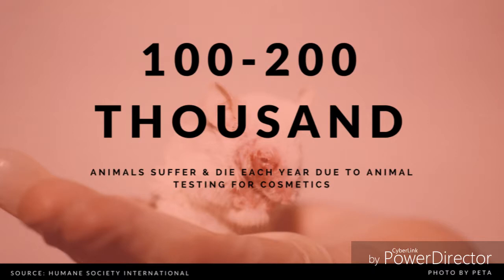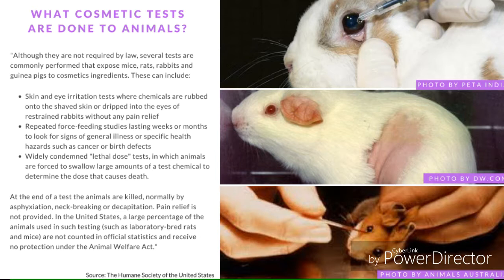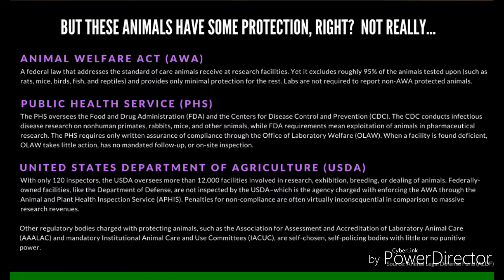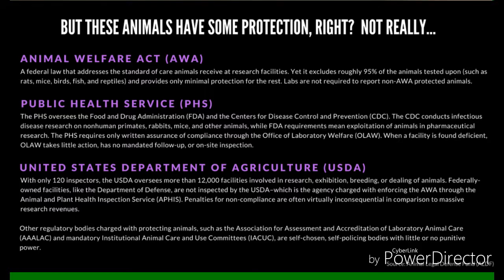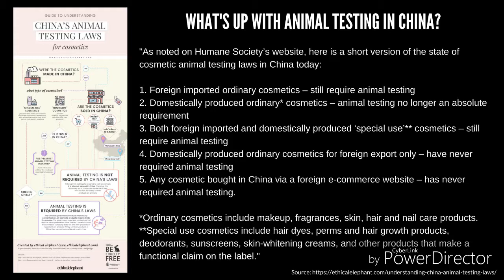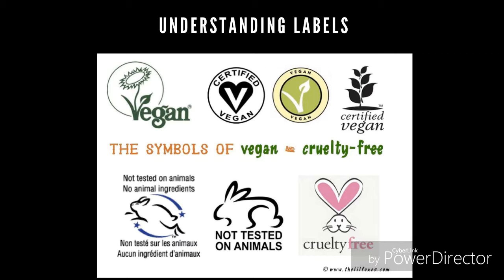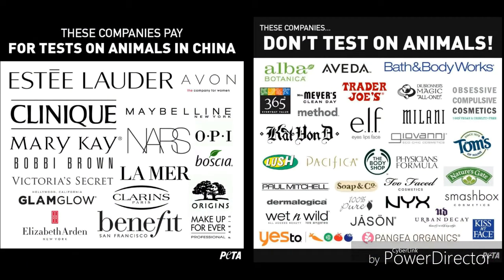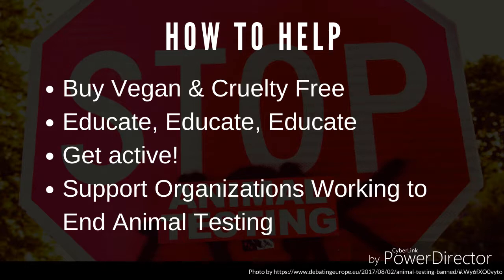Abuse of Animals in Fashion Speech (Full Video with Slides)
Our President & Founder speaks about animal testing for cosmetics at the 2018 Animal Rights National Conference in Los Angeles, CA, USA.''

Videos within by Humane Society International